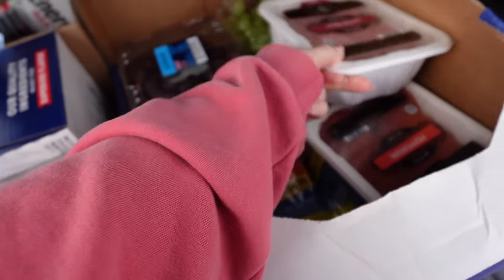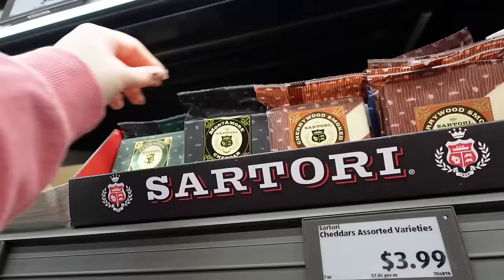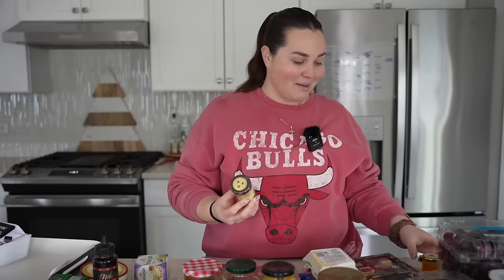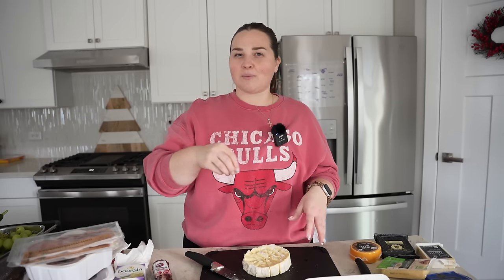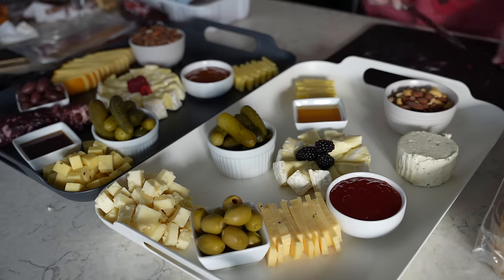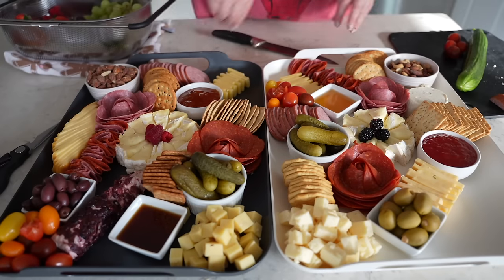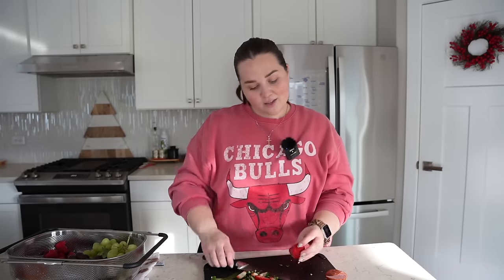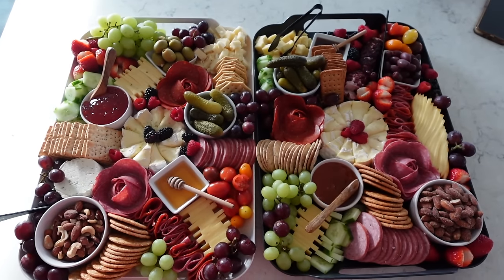How To Make Easy Charcuterie Board | Tips on shopping, cutting, and plating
The boards I used $15
The small glass bowls $2

I shopped at Sam's Club and Aldi for this board. Add something sweet if you want a little break from the savory. I love adding chocolate covered nuts. I've also made entire dessert boards which are always fun, especially when we have the kids around.

00:00 Intro
00:32 Shop with me
03:40 Food Haul
05:47 Items you need
07:14 Assembling the board
08:33 Cheeses
11:57 Salami Roses
14:14 Filling in the gaps
20:29 The aftermath